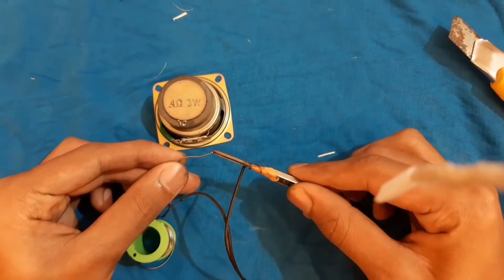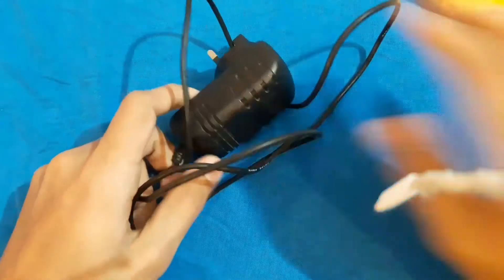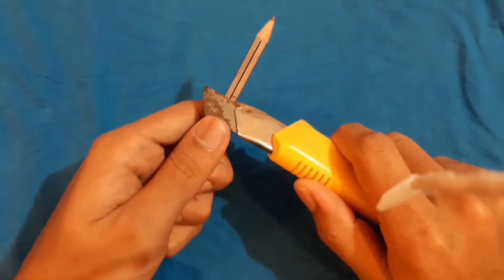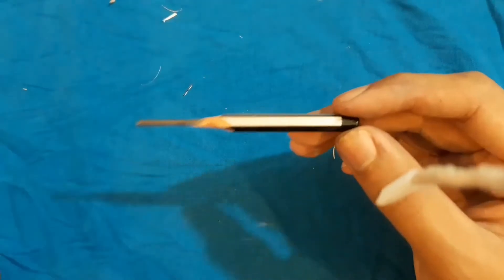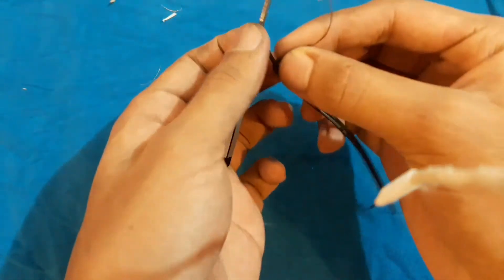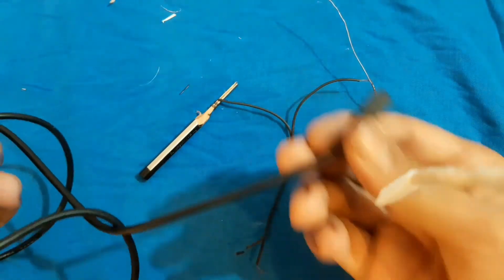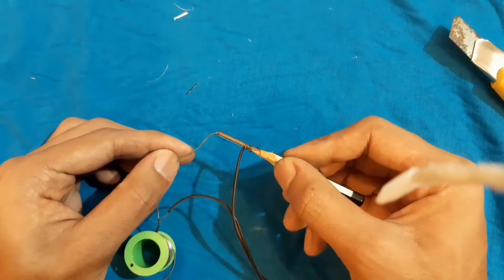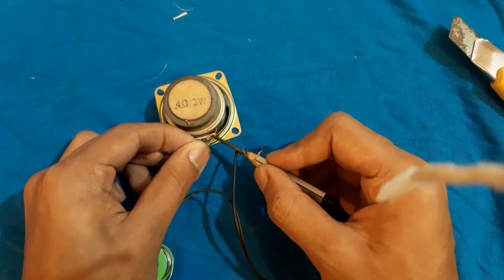How to make Soldering iron Pencil | Pencil Soldering iron simple |TECHNICAL GADGETS MALAYALAM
12V adapter